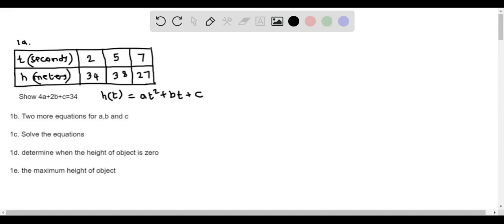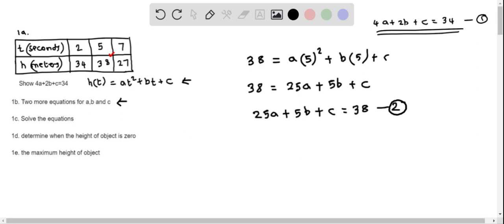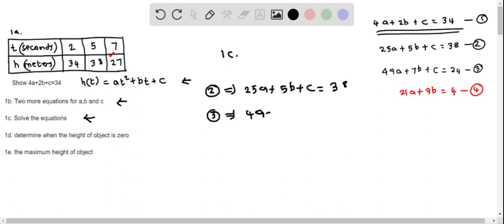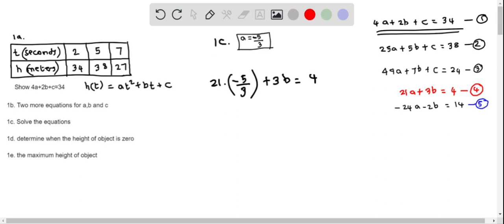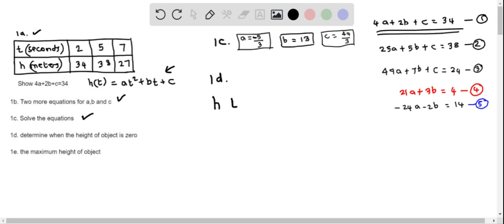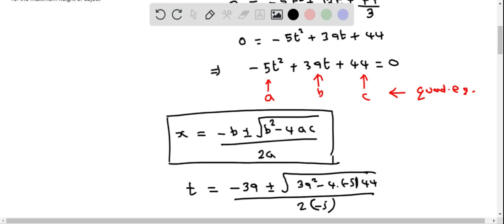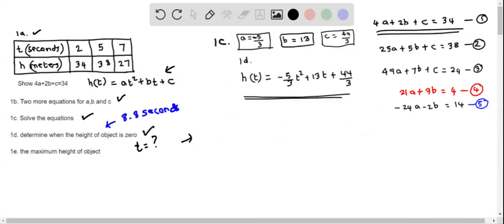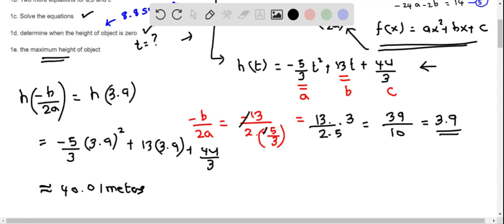Calculus Height of object , Quadratic model